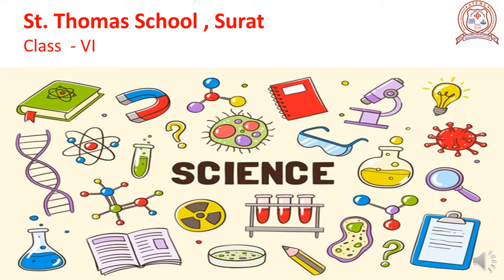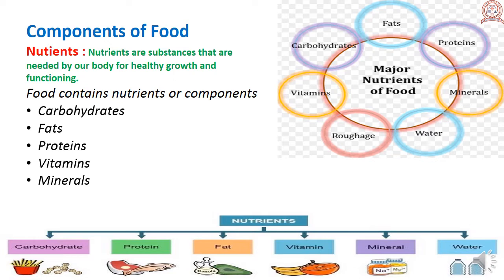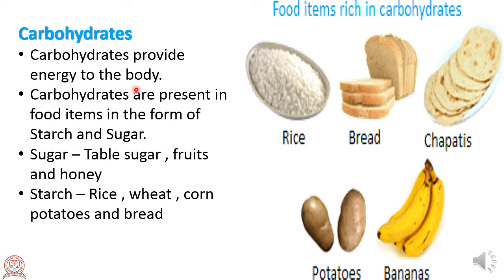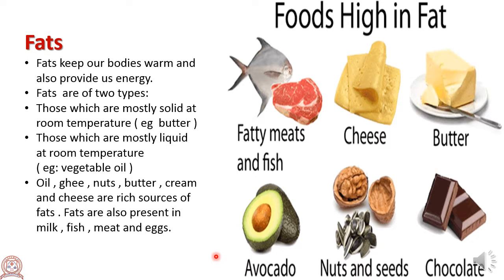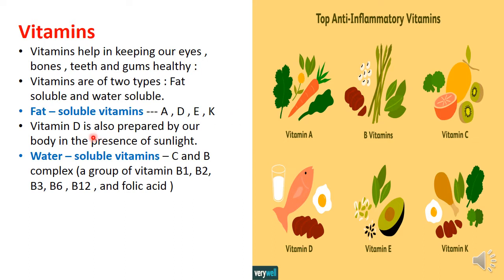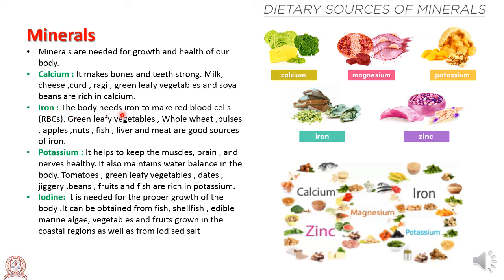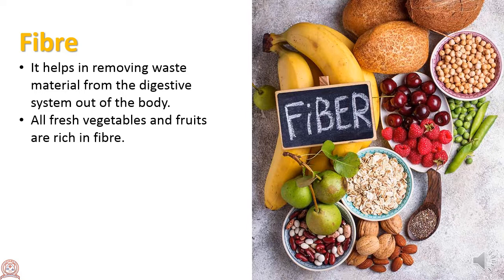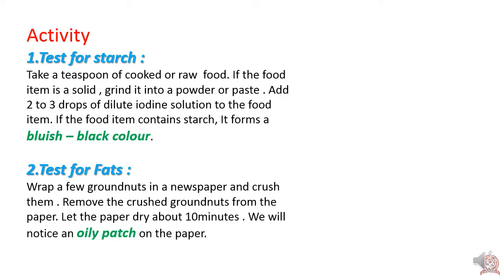Std 6 # Science # Ch. 2 # Part 1